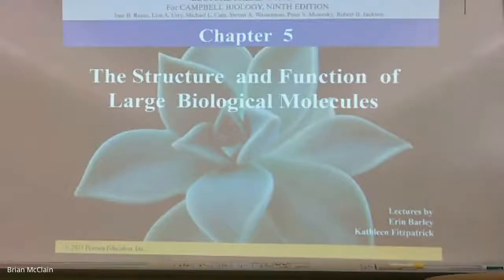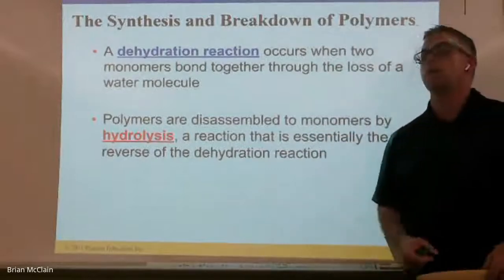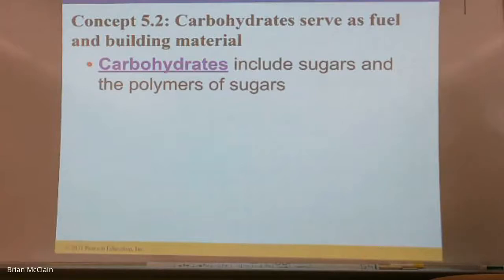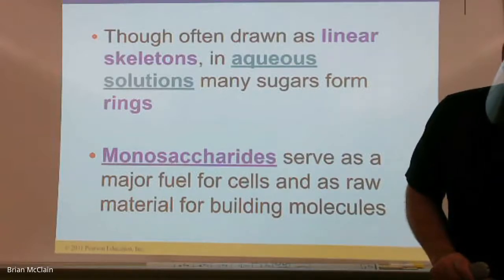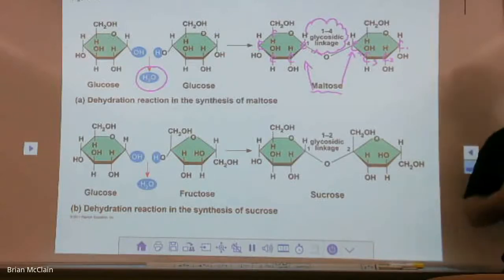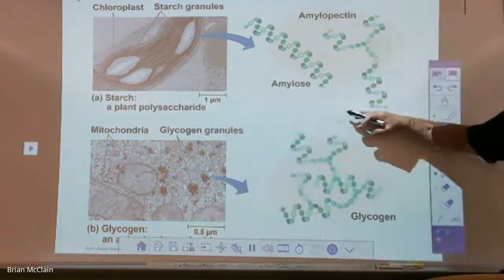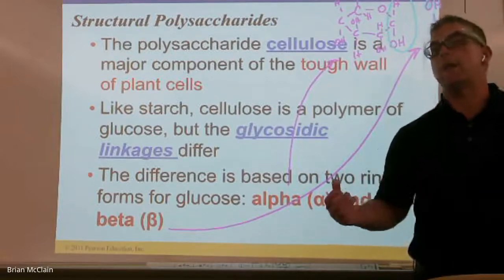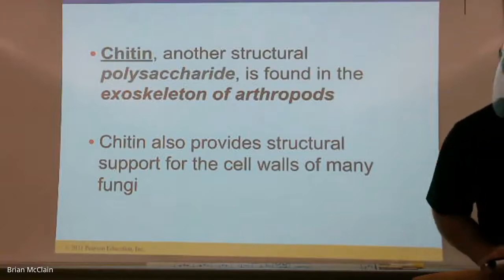AP Biology Lecture 5.1 - 5.2 Macromolecules and Carbohydrates